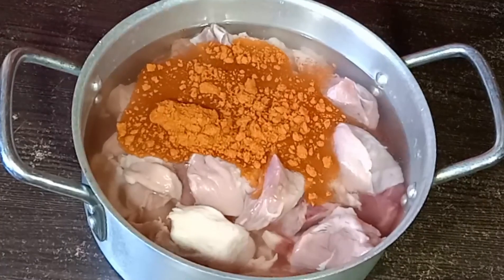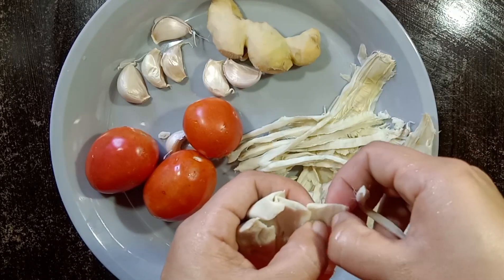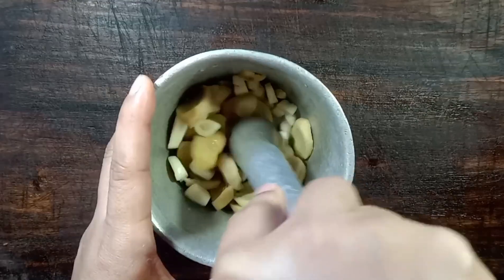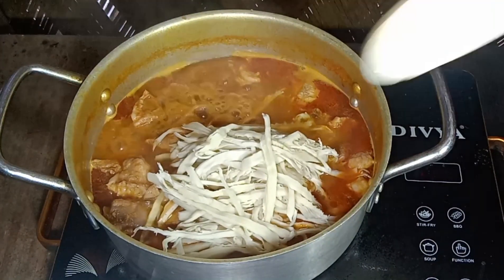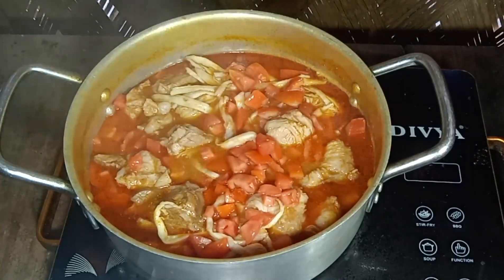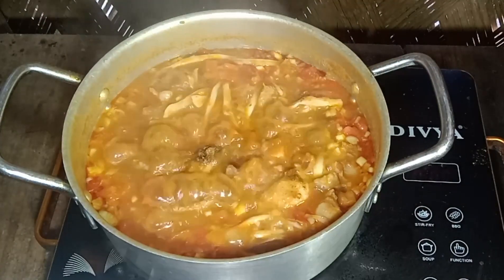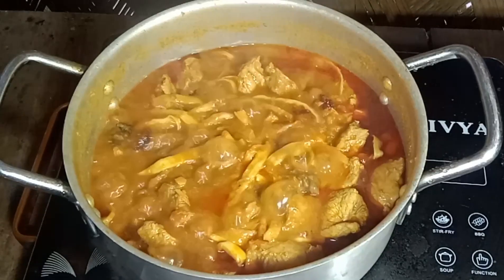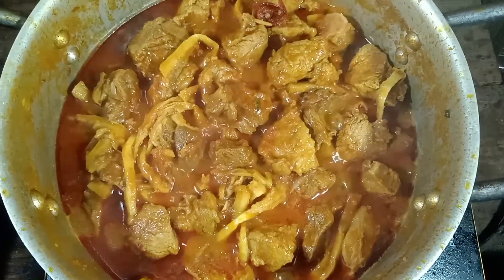Naga Style Pork Curry | Ppnagavlog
Pork Curry Naga Style | Ppnagavlog